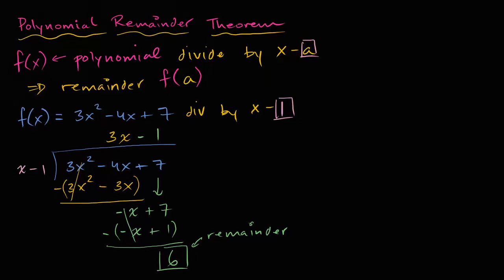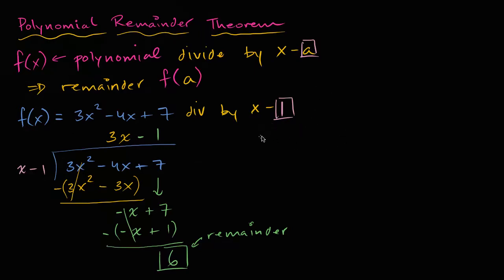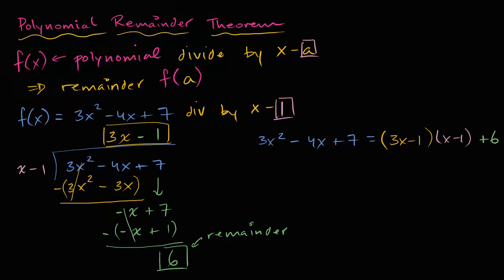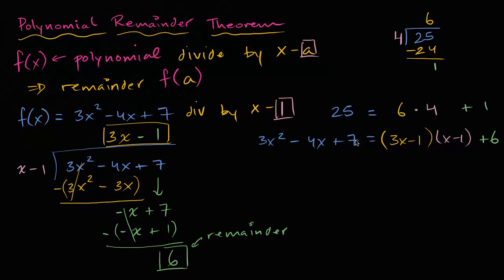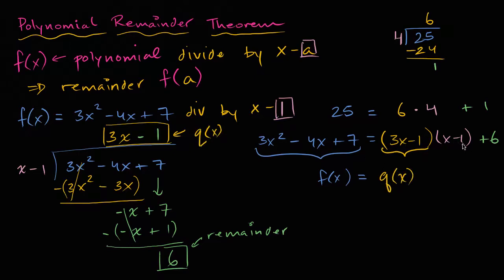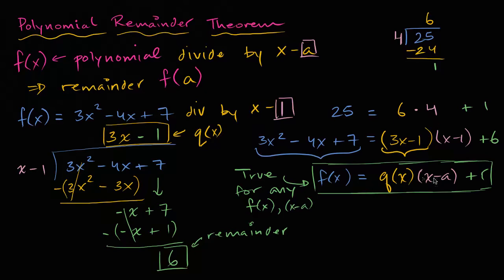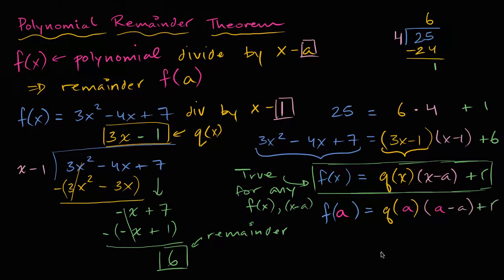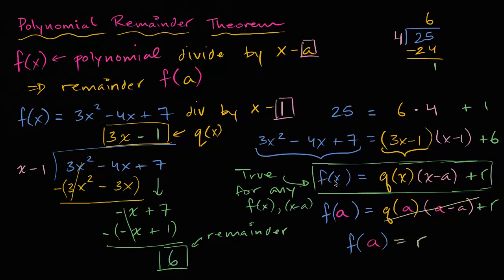Math Algebra II - Proof of the Polynomial Remainder Theorem